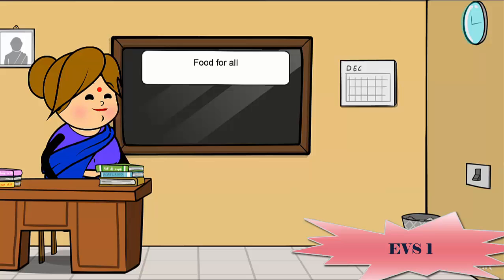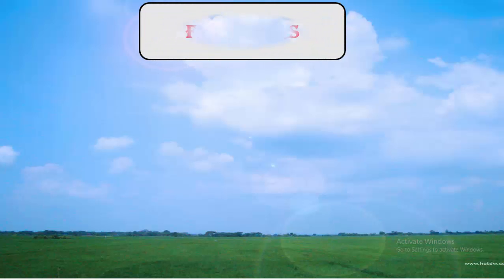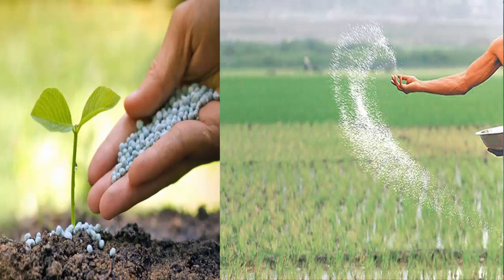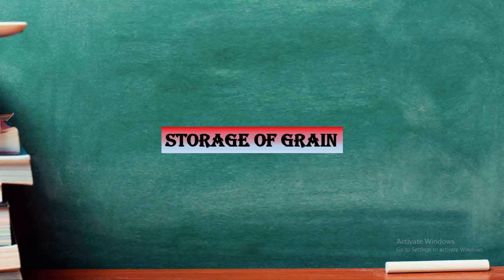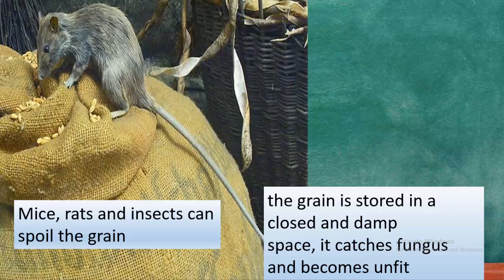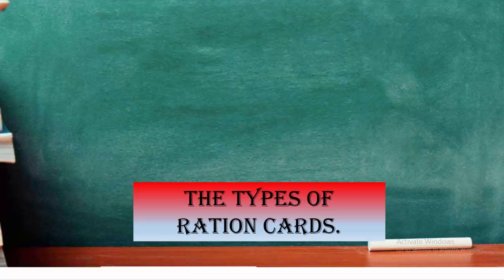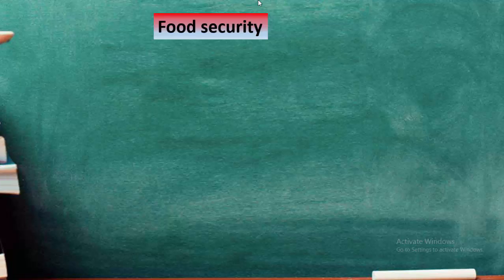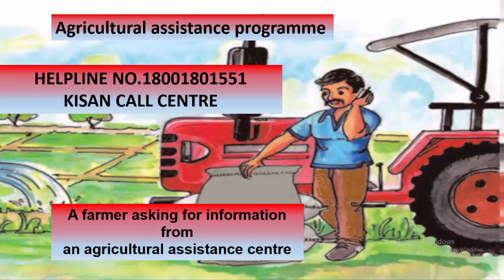Food for all | part 2 | EVS | Maharashtra State Board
details of farmers work in field his difficulties and remedies.